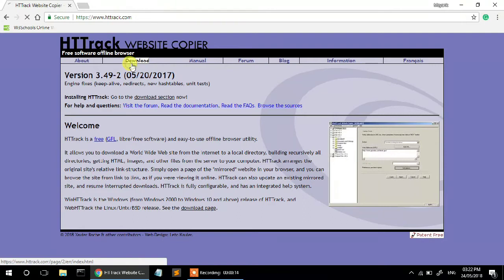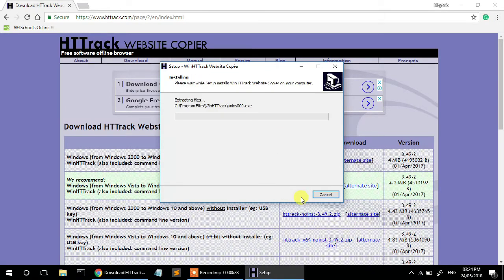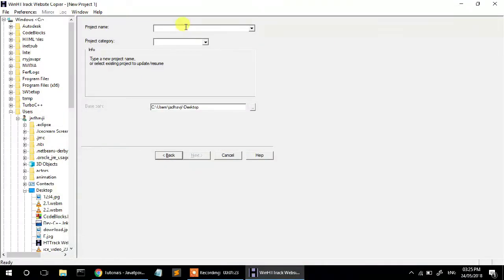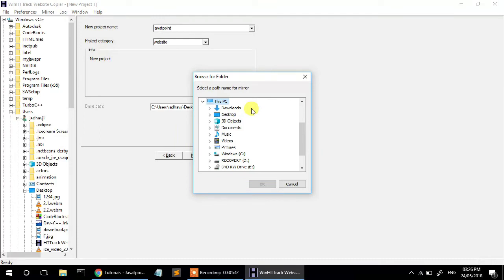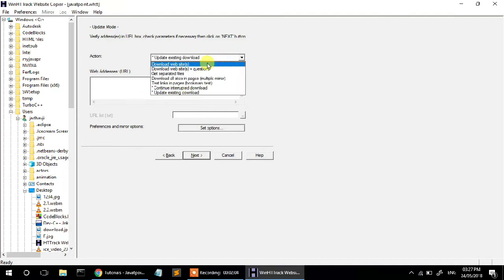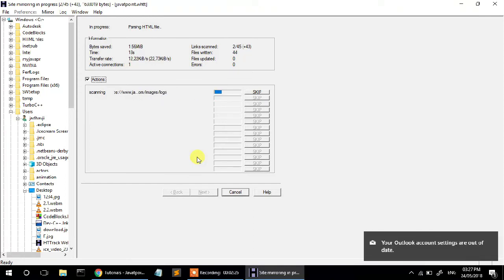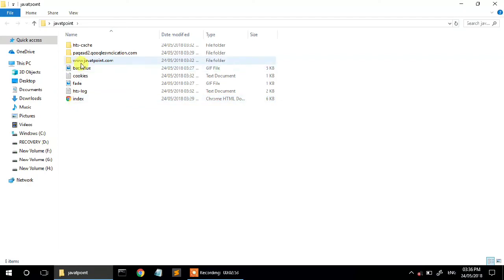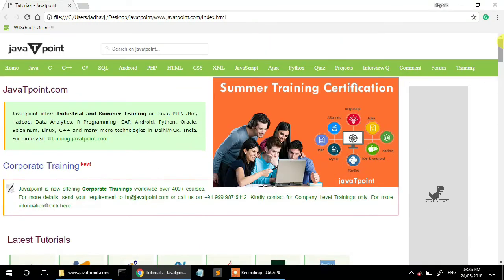How to download a website for offline use(2018) ? || GeeksPort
In this video we will see how to download full website for offline use by using HTTrack. || GeeksPort